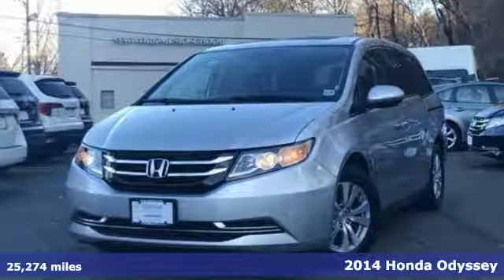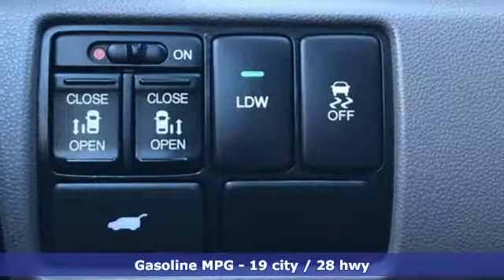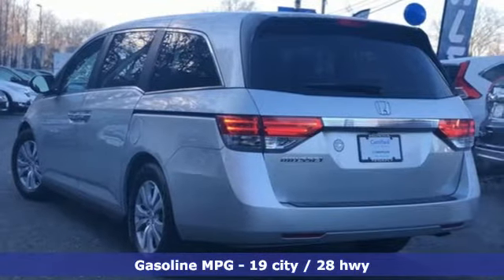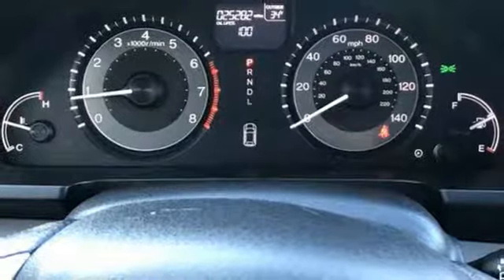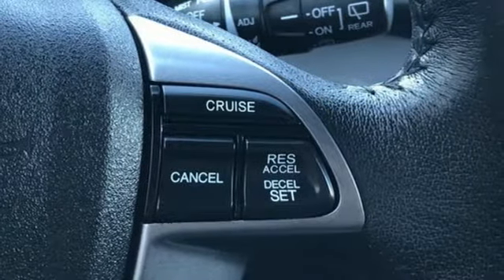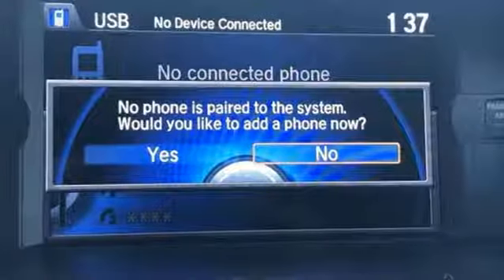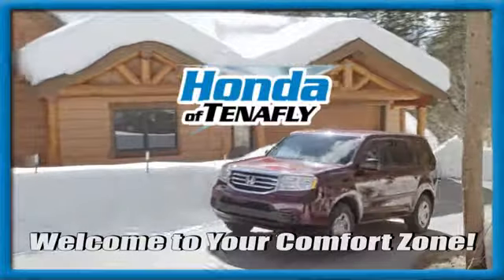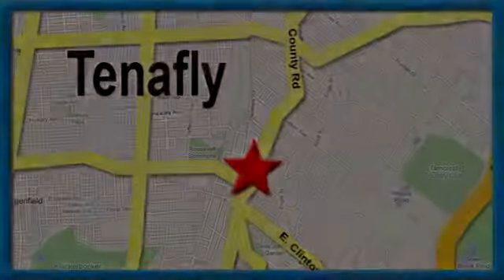Used 2014 Honda Odyssey Teaneck Englewood, NJ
Year: 2014
Make: Honda
Model: Odyssey
Trim: EX-L
Engine: 3.5L V6 SOHC i-VTEC 24V
Transmission: 6-Speed Automatic
Color: Silver
Interior: Gray
Mileage: 25274
Stock #: 57824AA
VIN: 5FNRL5H6XEB048537
BLUETOOTH - SUPER LOW MILES - 8-PASSENGER SEATING - LEATHER INTERIOR - HONDA LANEWATCH CAMERA - REAR VIEW CAMERA - DUAL POWER SLIDING DOORS - CERTIFIED PRE-OWNED - FRESH SERVICEbrbrRecent Arrival! CARFAX One-Owner. Clean CARFAX. Alabaster Silver Metallic FWD 2014 Honda Odyssey EX-L 3.5L V6 SOHC i-VTEC 24V Certified. Honda Certified Used Cars Details:brbr * Warranty Deductible: $0br * Roadside Assistancebr * Vehicle Historybr * Transferable Warrantybr * Limited Warranty: 12 Month/12,000 Mile (whichever comes first) after new car warranty expires or from certified purchase datebr * Powertrain Limited Warranty: 84 Month/100,000 Mile (whichever comes first) from original in-service datebr * 182 Point InspectionbrbrGray w/Leather Seat Trim **WE ARE A 2018 DEALER RATER CONSUMER SATISFACTION AWARD WINNER***No prep, delivery, or transport fees like other dealers! WE BUY CARS!!!brbrbrHonda of Tenafly is New Jersey's First Honda dealership. Family owned and operated for 47 years. We proudly serve all of New Jersey and the entire United States.Call or to schedule your VIP test drive today! All prices plus tax, title, lic, and dealer processing fee.

Address:
28 County Road